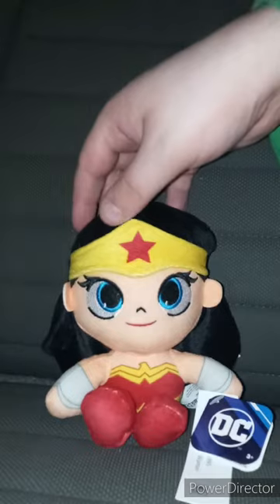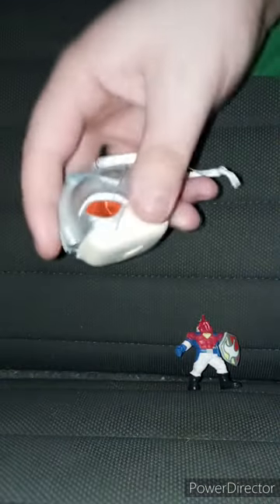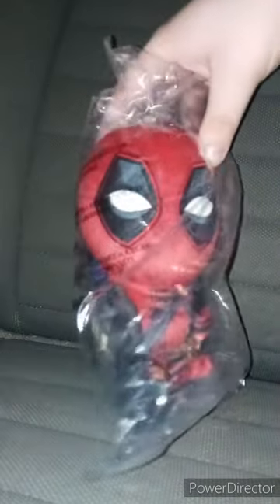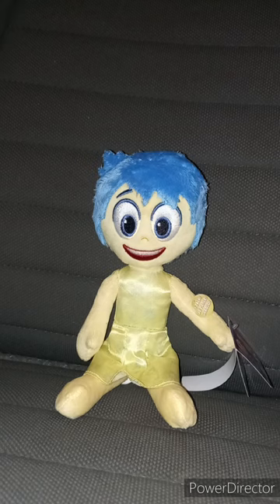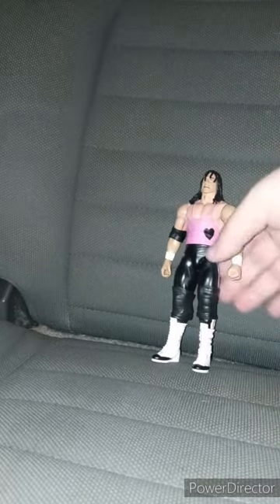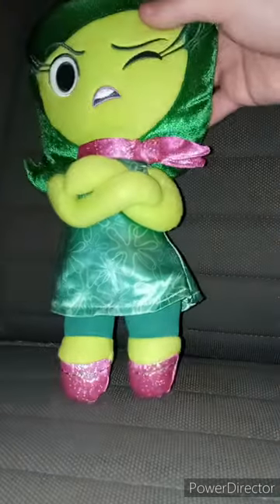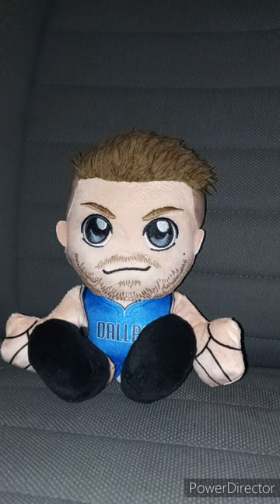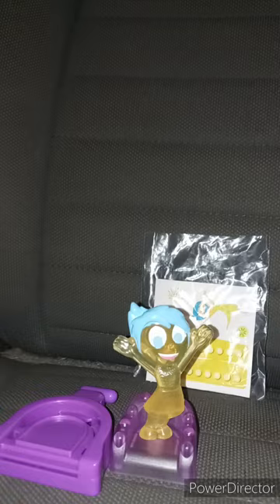Best Of June's Unboxing Compilation